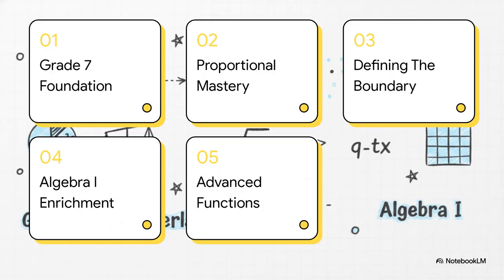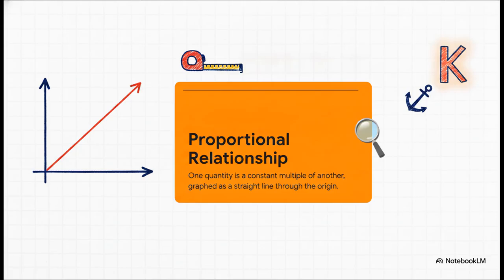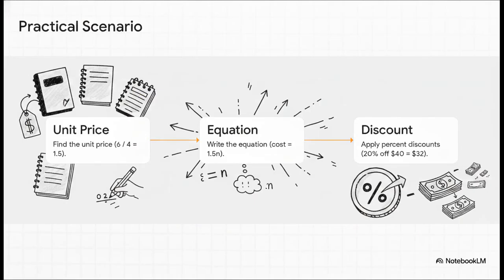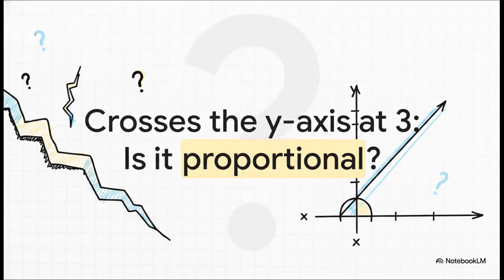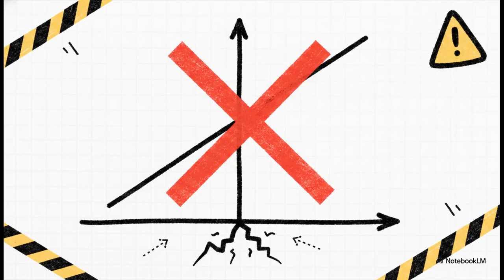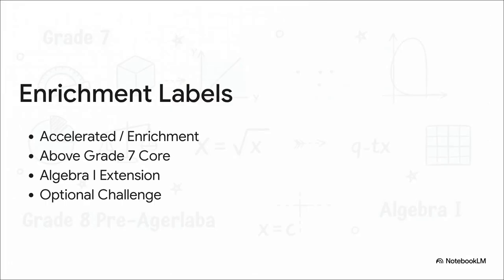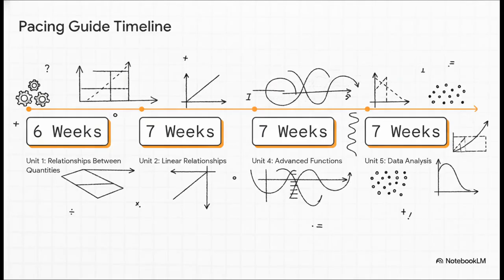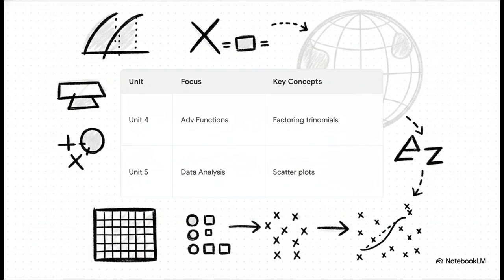Grade 7 Math UE1 L02 — Ratios: Extension Seminar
Build a solid Grade 7 foundation in ratios and proportional relationships, then see how Algebra 1 enrichment units extend those ideas.
A Grade 7 Math lesson (Unit E1 Lesson 2) extension seminar.

Chapters:
0:00 Intro: Building a math foundation
0:46 Section 1: The Grade 7 foundation
1:46 Section 2: Proportional relationships
3:39 Section 3: Defining the math boundary
4:44 Section 4: Algebra 1 enrichment units

Grade 7 Math · Enrichment L02 — Ratios: Extension Seminar

This Solbee Explainer supports the Saint Paul American School Grade 7 Math course and develops understanding of Enrichment L02 — Ratios: Extension Seminar through clear examples, guided reasoning, and student self-checks.